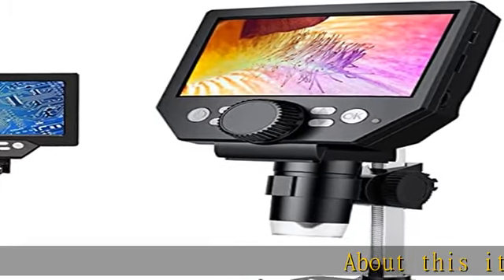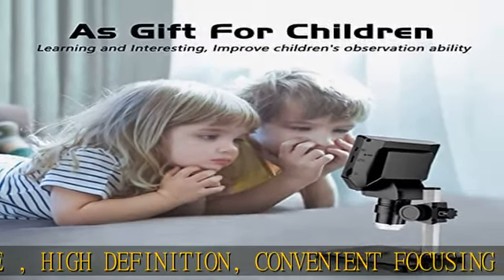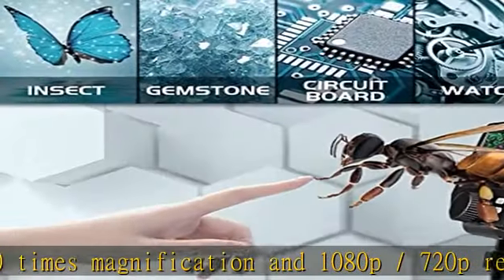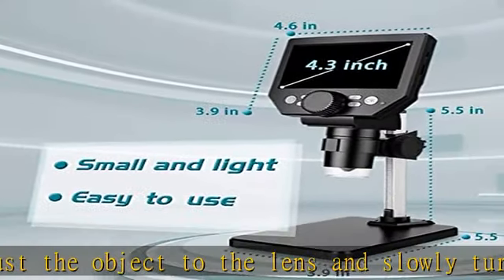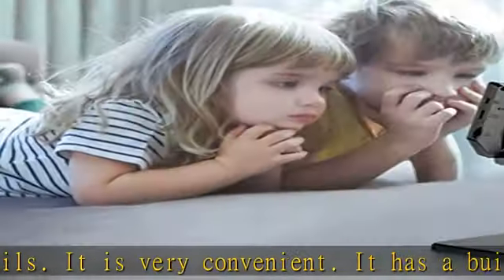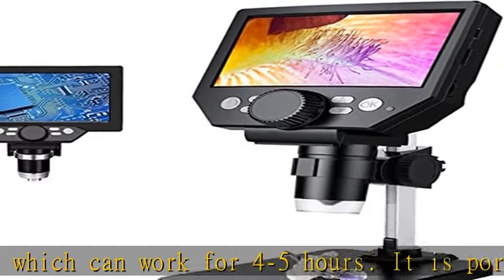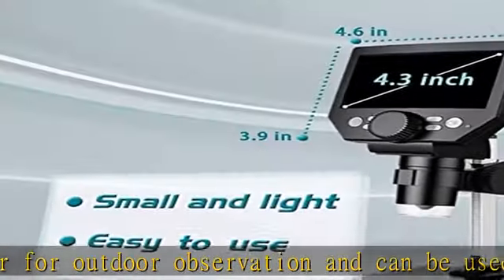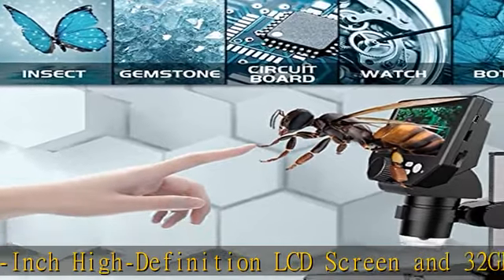LCD Digital Microscope,4.3 Inch 1080P 10 Megapixels,1-1000X Magnification Zoom Wireless USB Stereo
LCD Digital Microscope,4.3 Inch 1080P 10 Megapixels,1-1000X Magnification Zoom Wireless USB Stereo Microscope Camera,10MP Camera Video Recorder with HD Screen